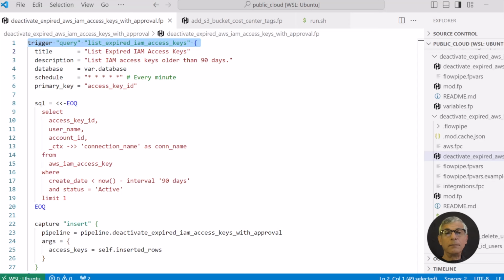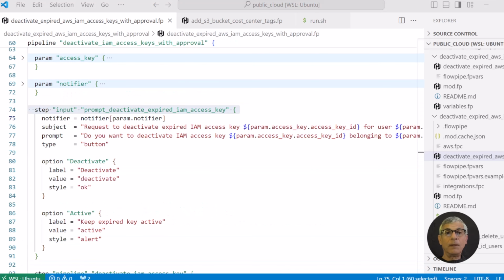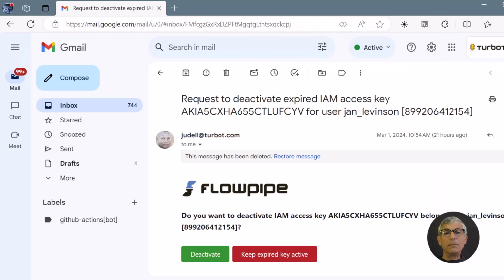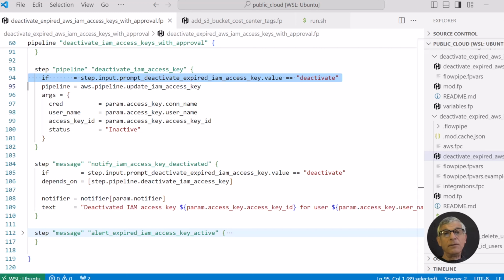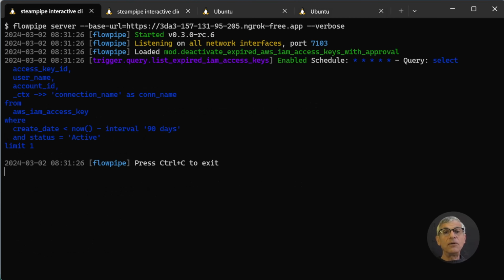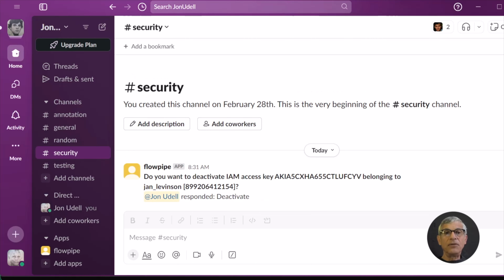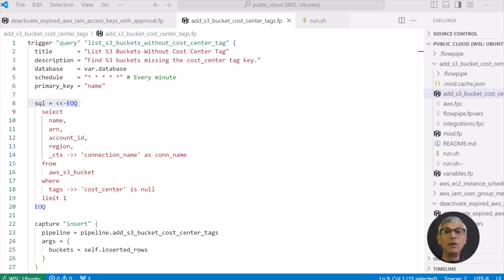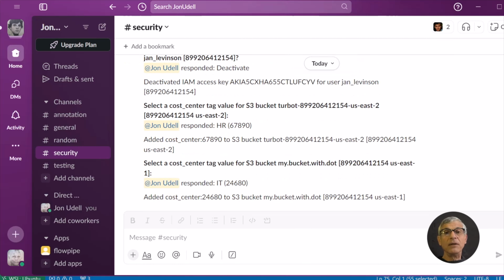Automated DevOps pipelines with a human touch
Connect your systems to people for approvals, reviews, and contextual input into your DevOps workflows.